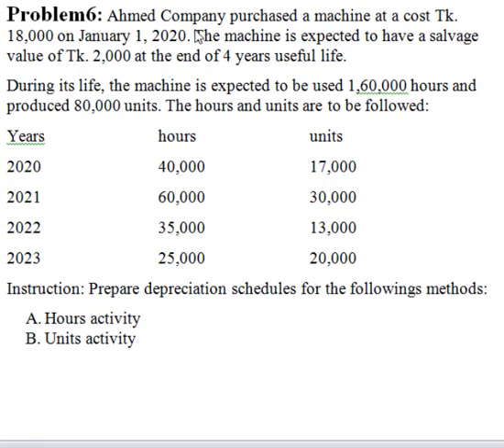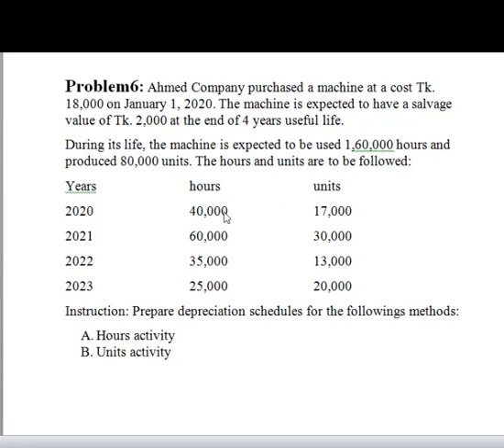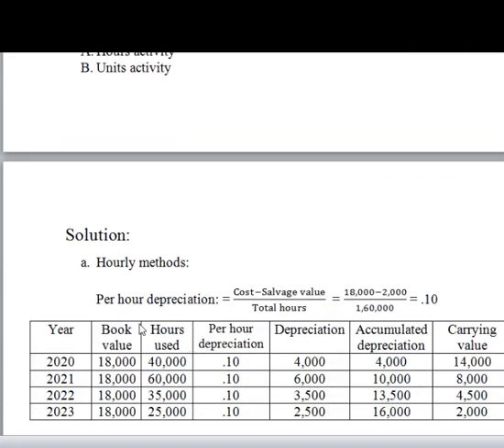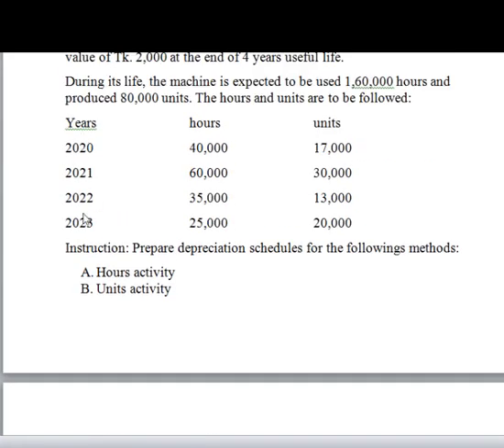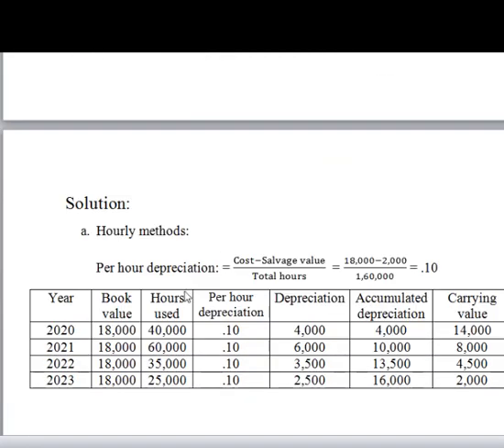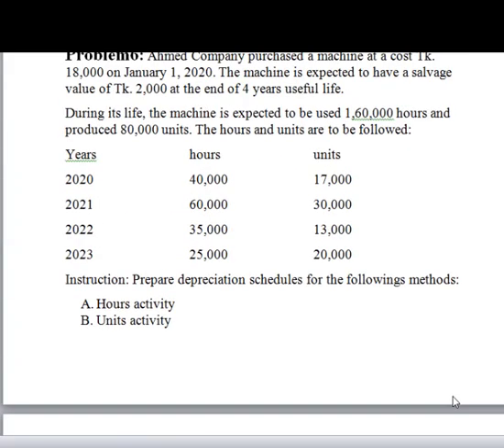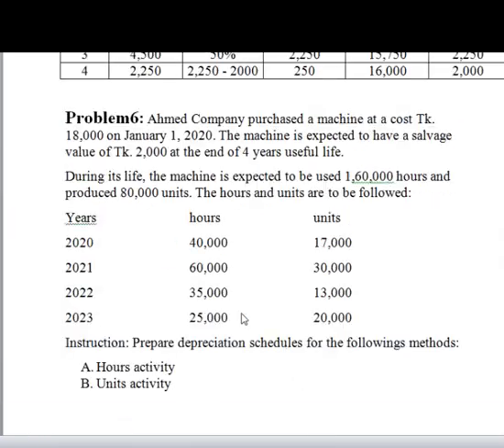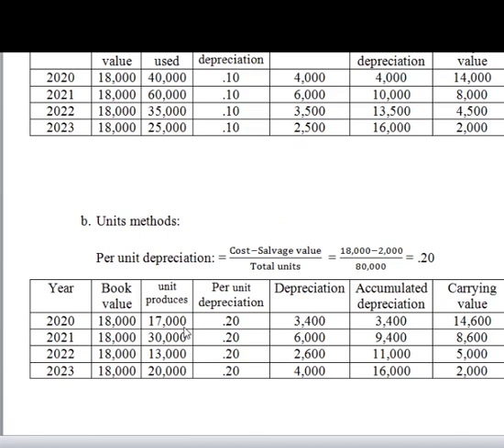Intermediate accounting (Plant assets) Part 6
Plant asset is a very important chapter of intermediate accounting. by learning this chapter a student will be able to know, what is plant assets, how they are accounted, also know what are the methods of depreciation.
BBA 2nd year
Intermediate accounting